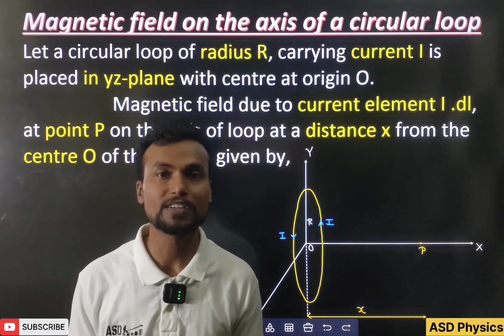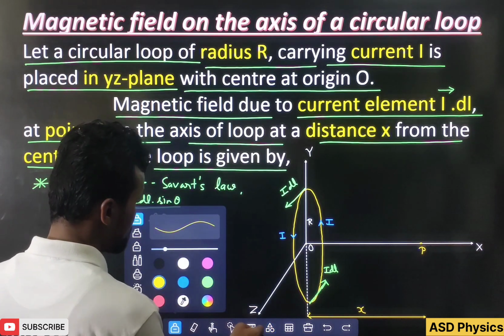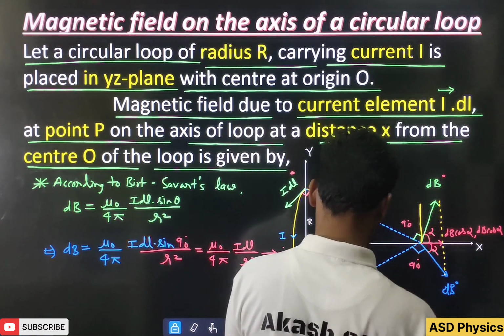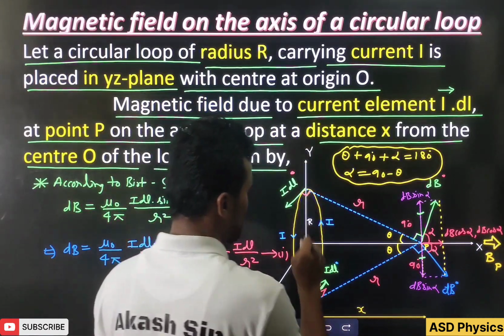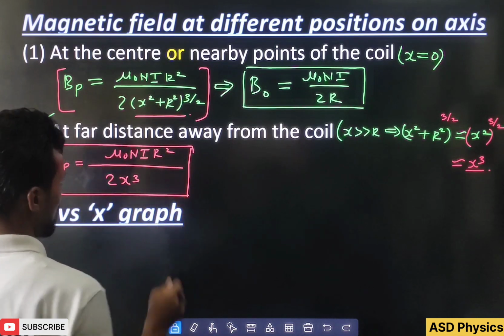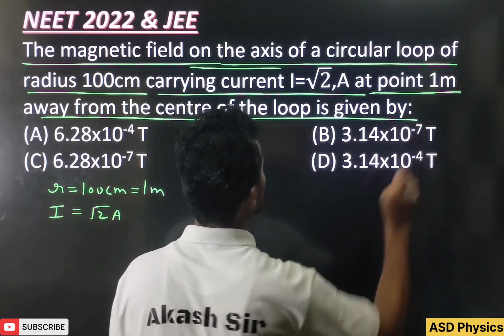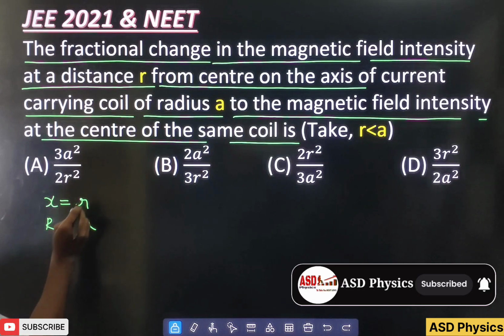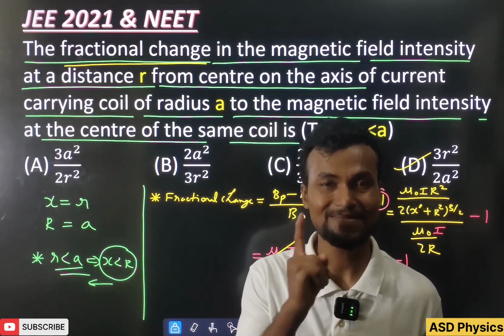MCM-4 | Magnetic Field on the Axis of Current Carrying Coil with NEET & JEE Questions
Part-4 | 12th Moving Charges and Magnetism | Magnetic Field on the axis of current carrying coil with NEET & JEE Questions | Akash Sir Physics

Timeline of Topics👇
00:00 | Introduction

00:33 | Magnetic field on the axis of coil derivation

18:58 | Magnetic field cases on the axis of coil with 'B' vs 'x' graph

23:43 | NEET 2024 & JEE_The tightly wound 100 turns coil of radius 10cm carries a current of 7A. The magnitude of the magnetic field at the centre of the coil is:

26:02 | NEET 2022 & JEE_The magnetic field on the axis of a circular loop of radius 100cm carrying current I=√2,A at point 1m away from the centre of the loop is given by:

28:22 | JEE 2023 & NEET_The ratio of magnetic field at the centre of a current carrying coil of radius r to the magnetic field at distance r from the centre of coil on its axis is √x:1. The value of x is__.

31:03 | JEE 2021 & NEET_The fractional change in the magnetic field intensity at a distance r from centre on the axis of current carrying coil of radius a to the magnetic field intensity at the centre of the same coil is (Take, 'r' less than 'a')